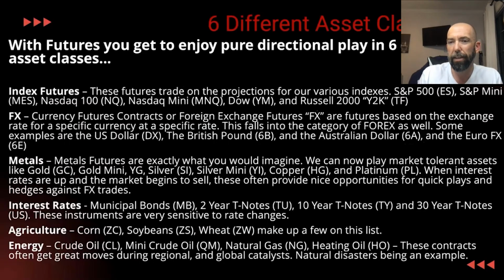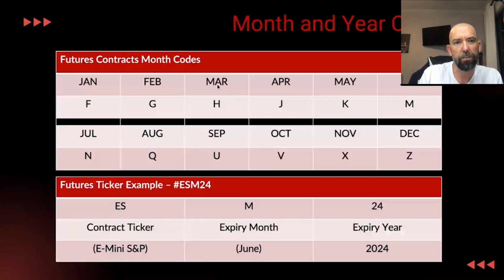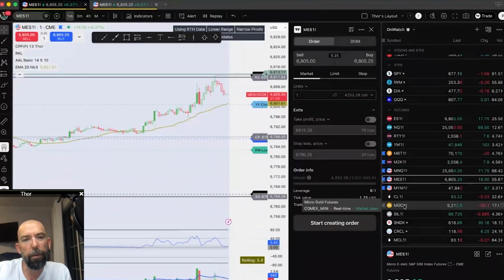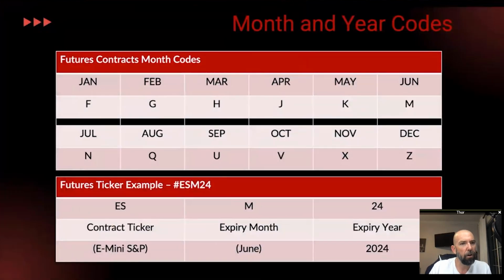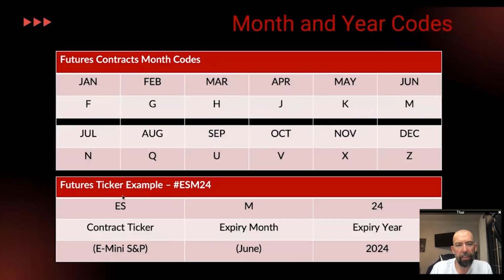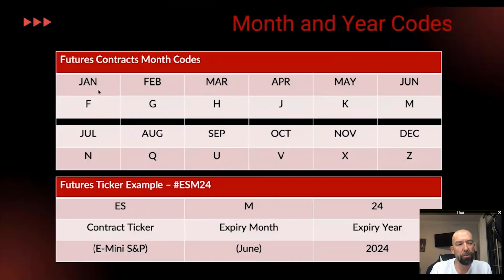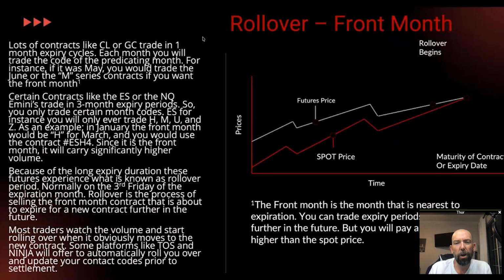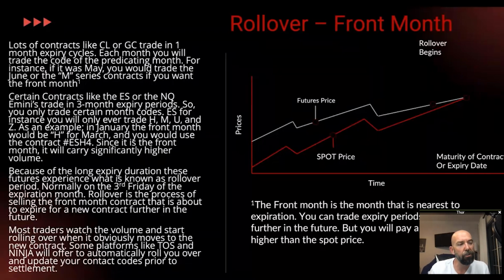Risk Management In Futures Trading - Ep4 - Understanding Futures Asset Classes and Codes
In this episode, Thor Young explores the major futures markets, including stock index futures, currencies, metals, interest rates, agriculture, and energy. Learn how futures contract symbols work, how to identify expiration months, understand contract rollovers, and trade the front-month contract like a professional.

Whether you're trading ES, NQ, crude oil, gold, or currencies, this episode provides essential knowledge every futures trader needs.